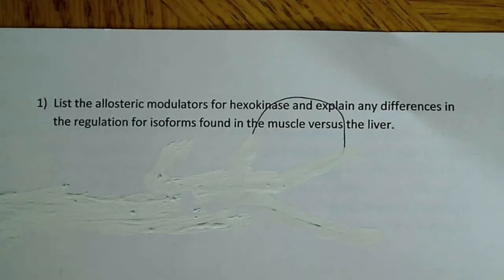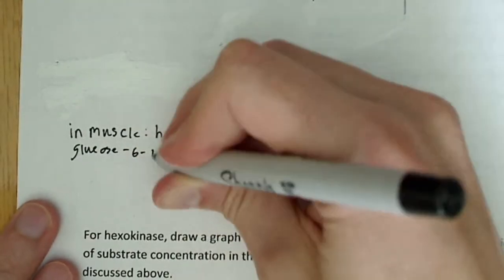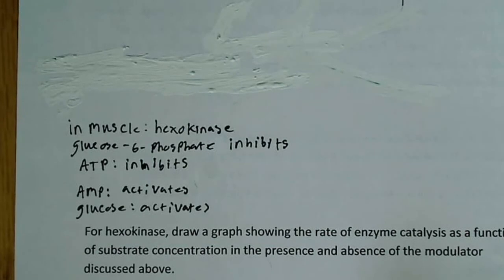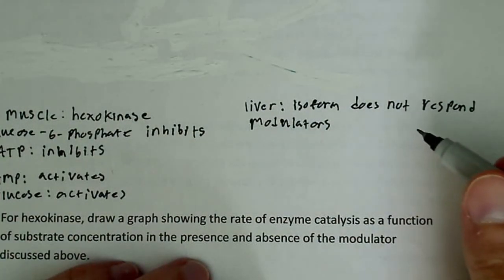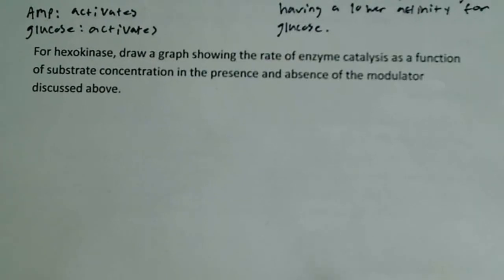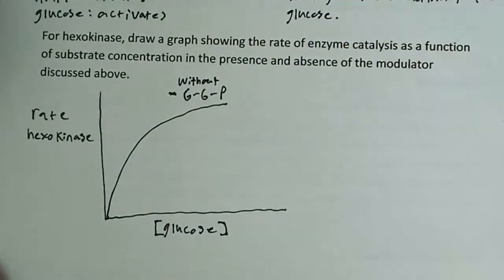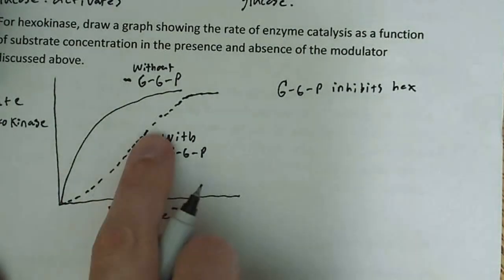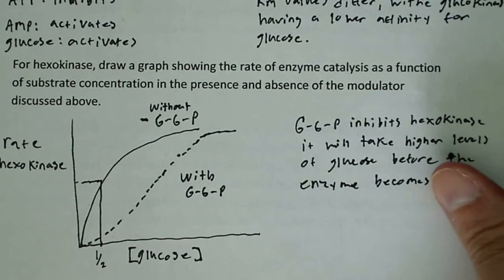Glycolysis kinetics problem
In this video I solve a problem involving allosteric modulators of hexokinase, and graph the effects of an allosteric inhibitor on the rate at which hexokinase operates.